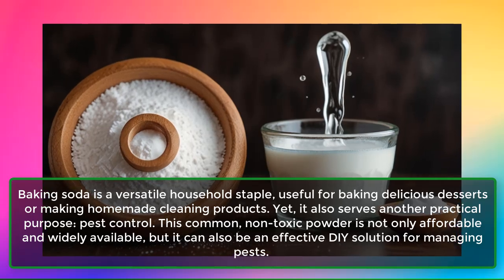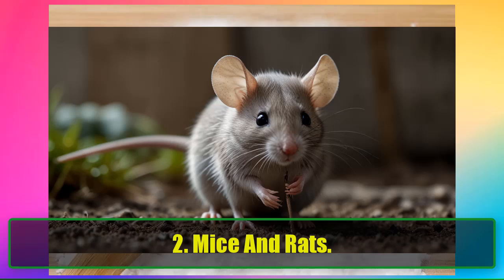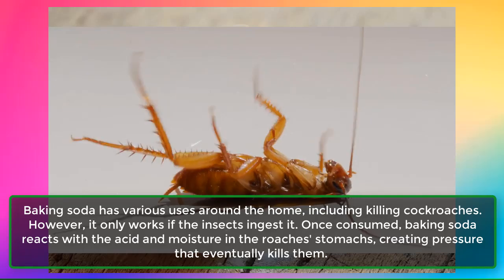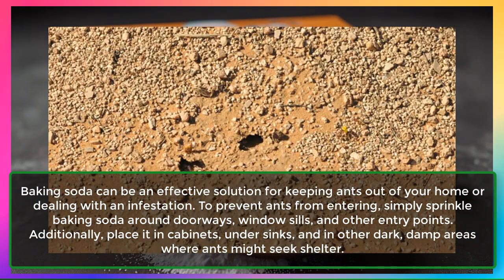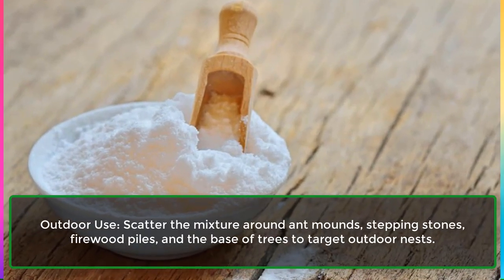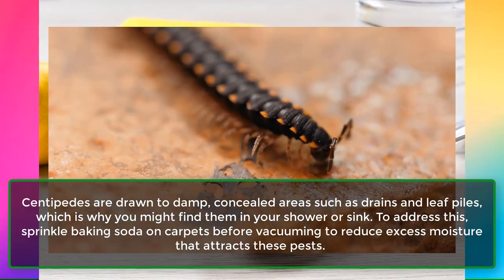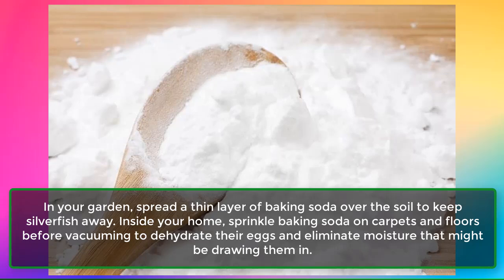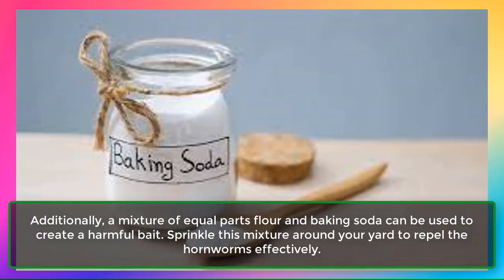Baking Soda Ultimate Pest Control, Rats Fleas Mice Cockroaches Bedbugs Centipedes Ants|Amazing Tips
Baking soda is a versatile household staple, ideal for baking delicious desserts and making homemade cleaning products. It also serves another practical purpose: pest control. This affordable, non-toxic powder is widely available and can be an effective DIY solution for managing pests. While baking soda can be lethal to certain insects, it acts as a deterrent for others. If you're facing a specific pest problem in your garden or home, learn how baking soda can help repel them and discover the best ways to use it to keep your space pest-free.

1. Fleas.
2. Mice And Rats.
3. Cockroaches.
4. Ants.
5. Bedbugs.
6. Centipedes.
7. Cabbage Worms.
8. Silverfish.
9. Rabbits.
10. Hornworms.